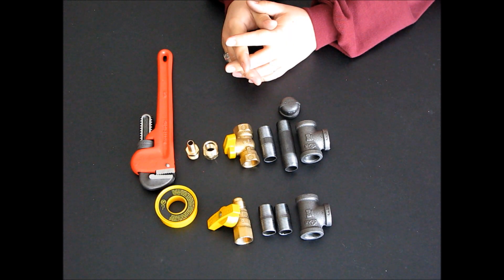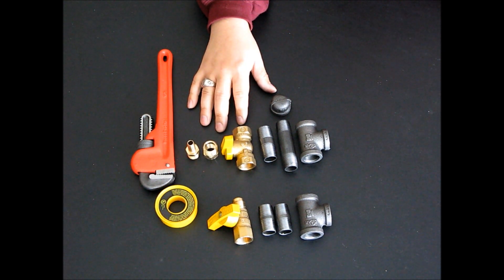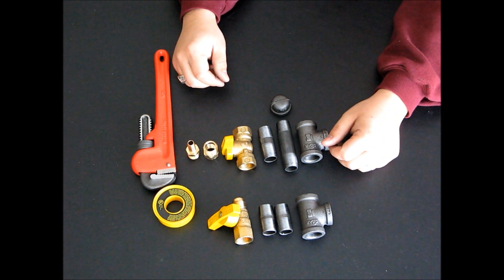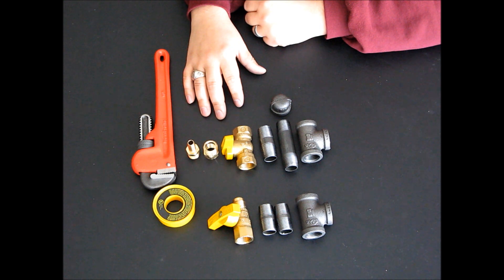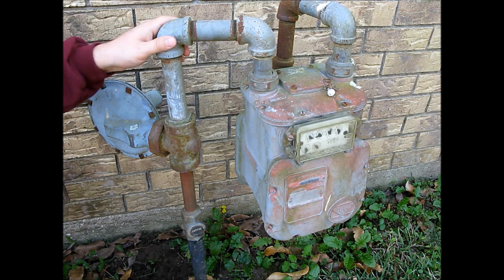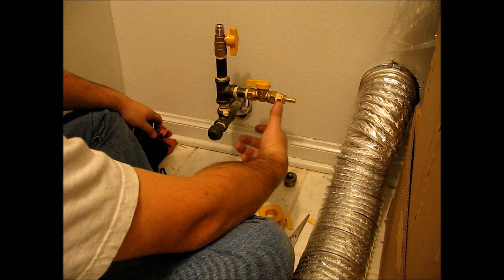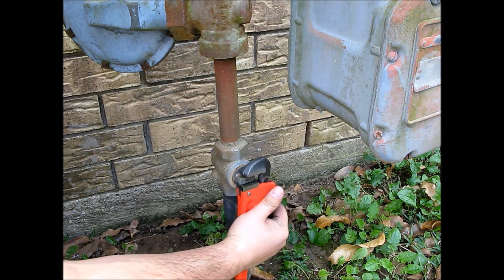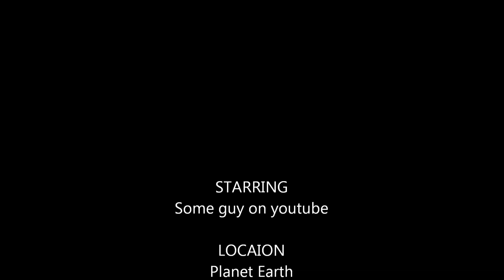Natural gas hook up for portable generator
I explain the process of putting together a natural gas terminal/outlet for a portable generator, beginning with what supplies are required, to assembly, to final installation, and everything in between.